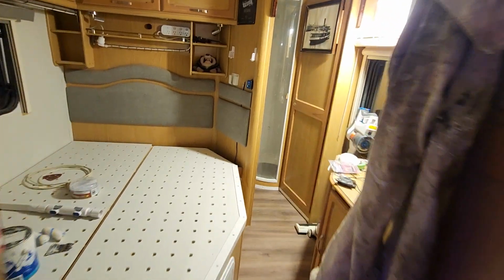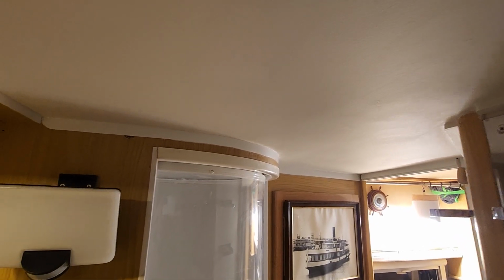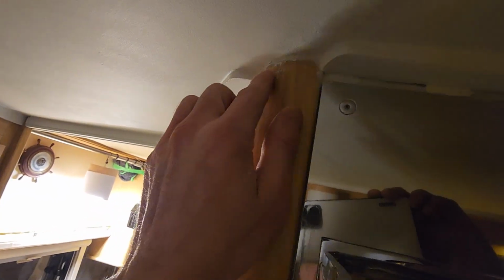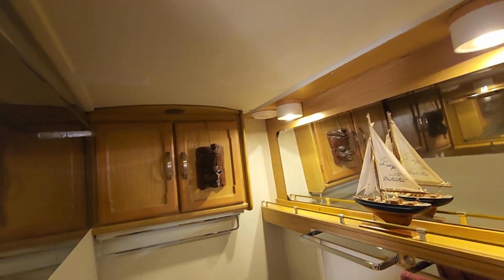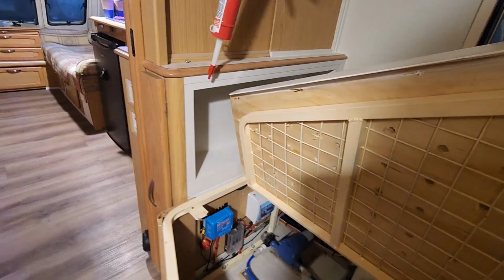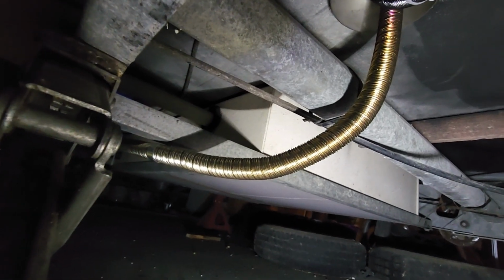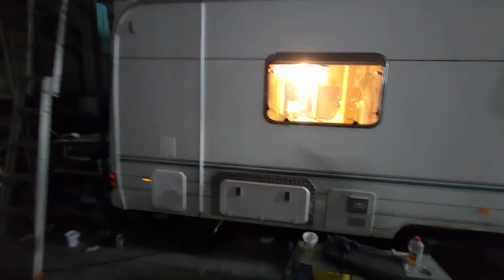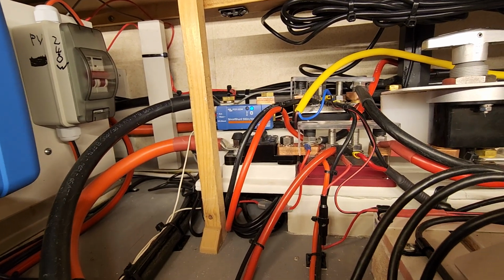Victron Rv Update